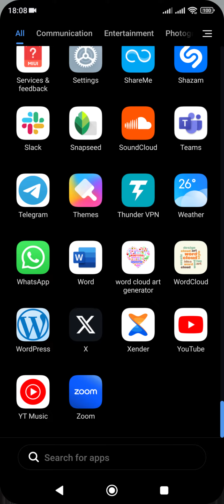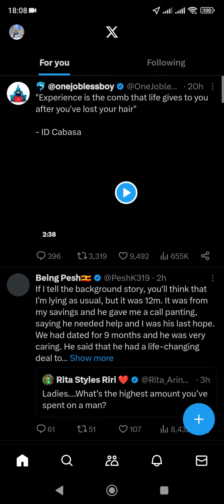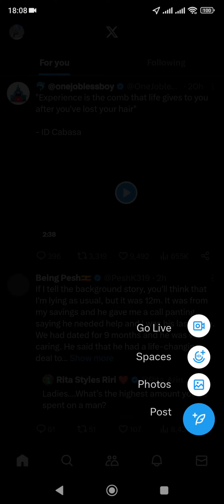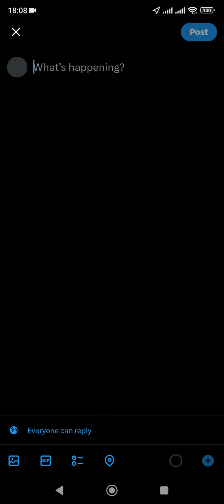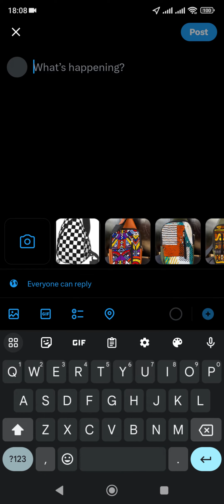How to add alternative text to your image on X | Mobile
This is a tutorial of how to add alternative text to your image on X from your mobile phone.